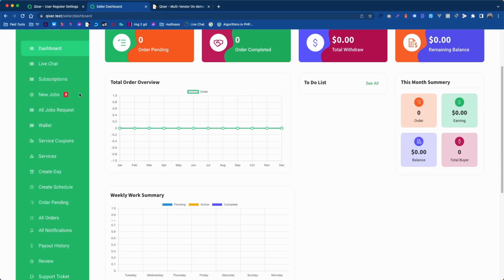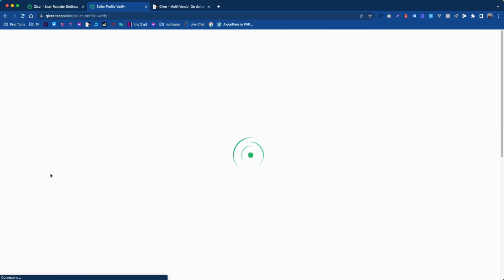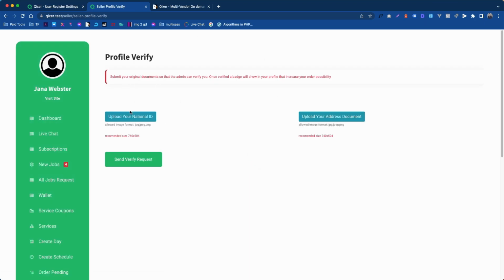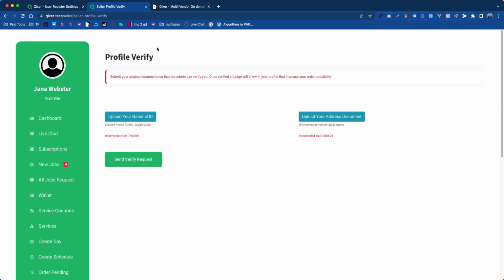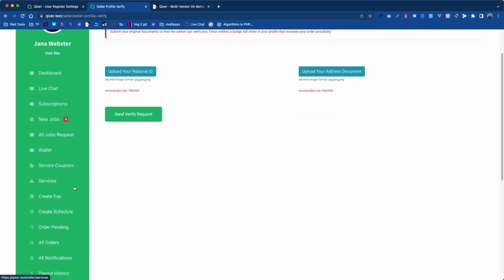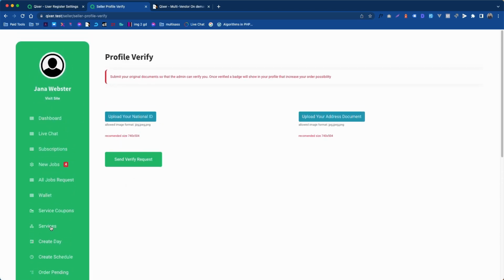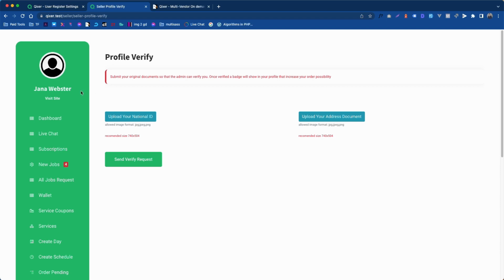How can seller verify his profile in Qixer multi-vendor on-demand service marketplace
Want to learn how to verify a seller's profile in Qixer multi-vendor on-demand service marketplace?
In this tutorial, we will show you how a seller can verify his profile in Qixer.

Qixer is an on-demand service marketplace that allows you to find the services you need quickly and easily. From finding a plumber for your home to hiring a web designer for your business, Qixer has got you covered. Through its intuitive interface, clients can search through different providers and compare prices before making a decision.
It supports 20+ payment Gateway. Qixer has a buyer and seller app.